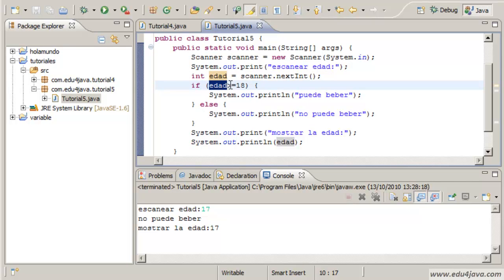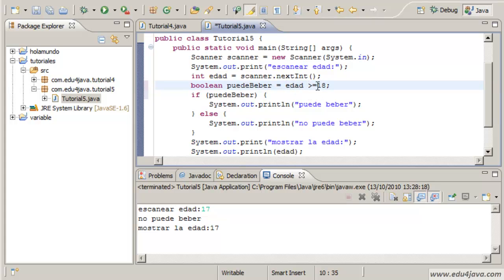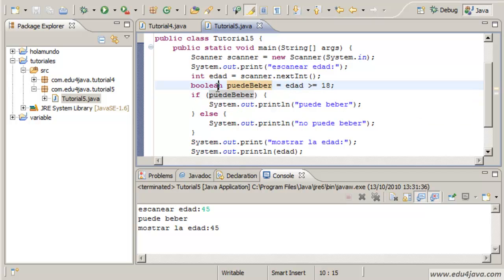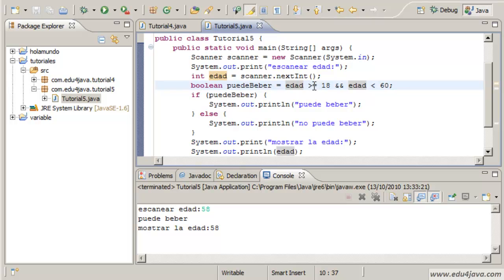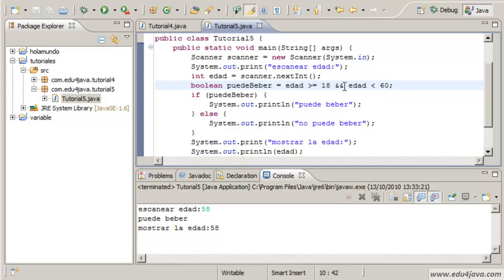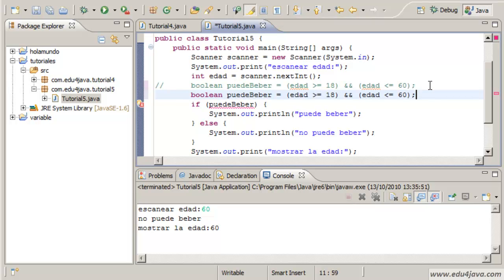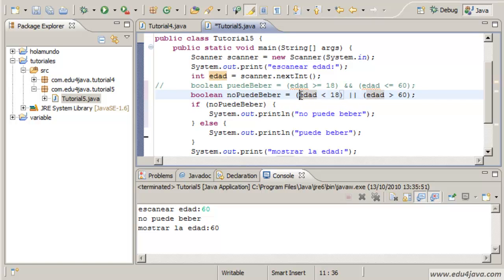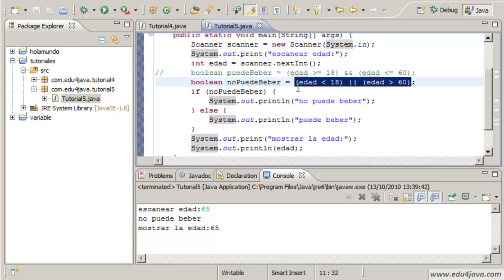Logic operators and Expressions, boolean type. Java 6 tutorial for beginners.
Interesting Java course for beginners. Learn how to use logic operators, expressions and boolean type!!!